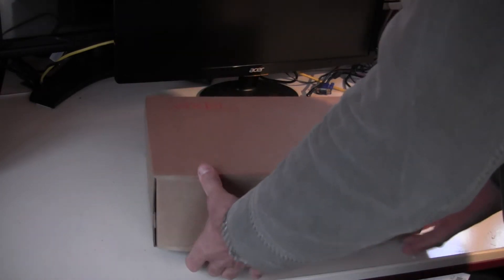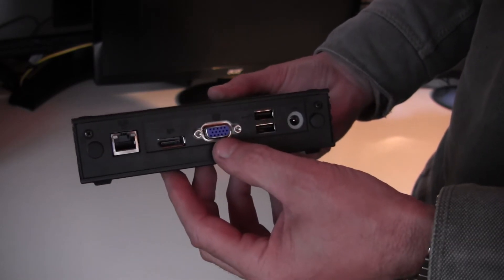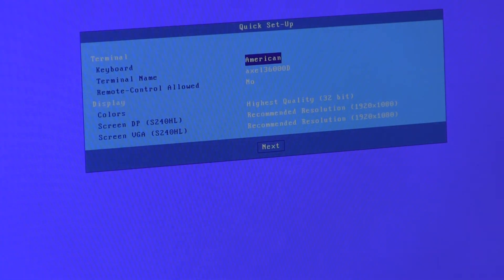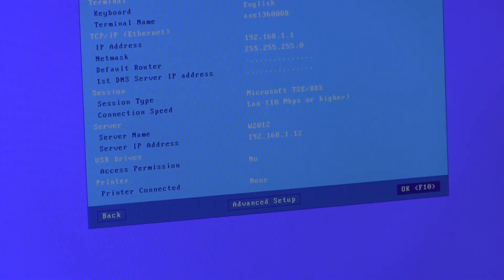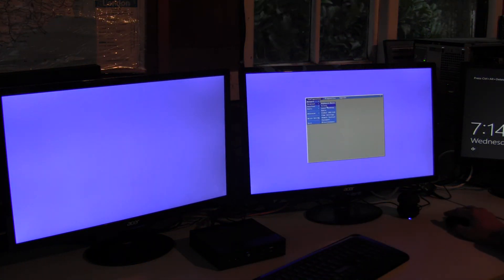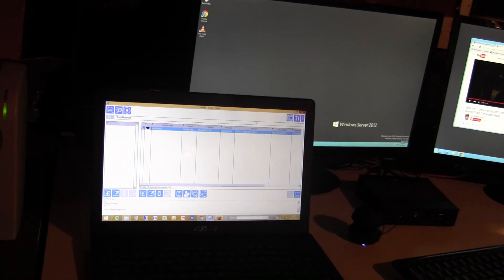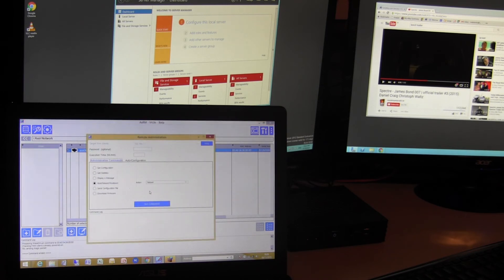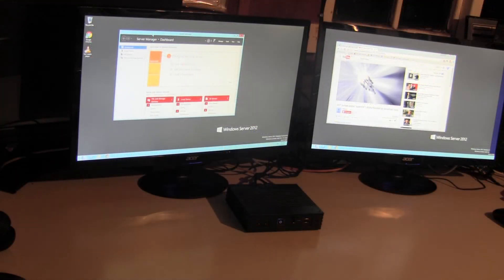Axel M90 Thin Client Introduction (Dual Monitor) Connecting to RDS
Axel M90 Thin Client Introduction (Dual Monitor)